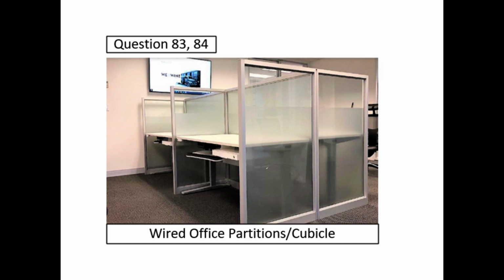C10 Shorts 1.6 California Electrician Audio book by PatrickMcGuinness music